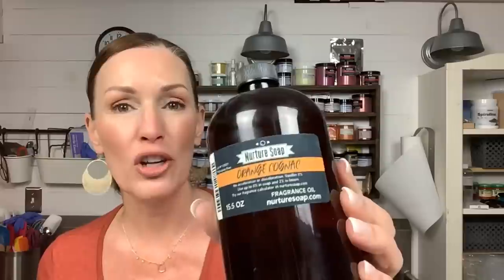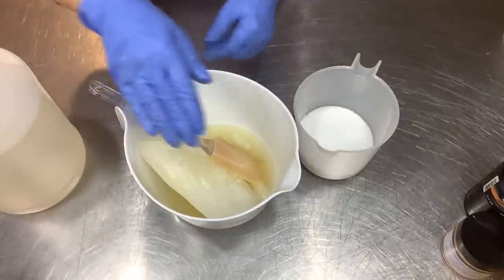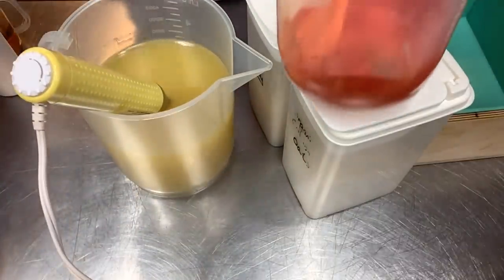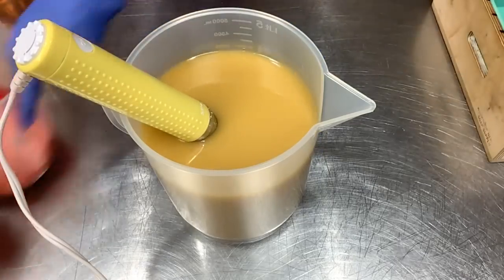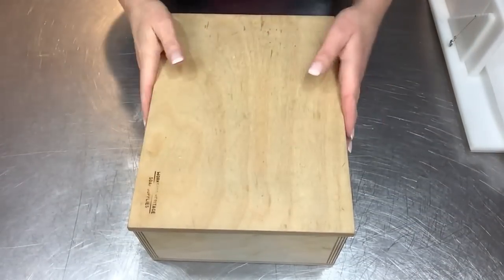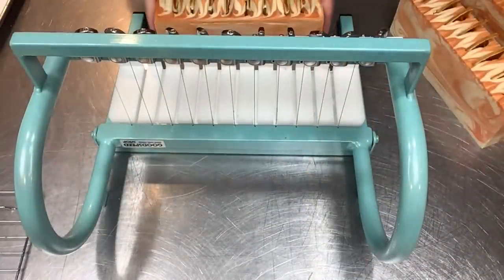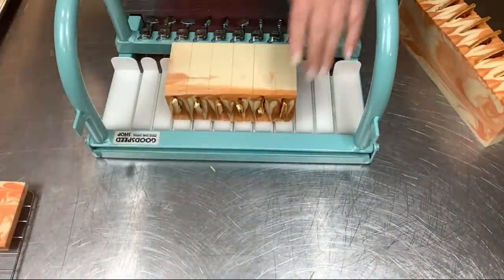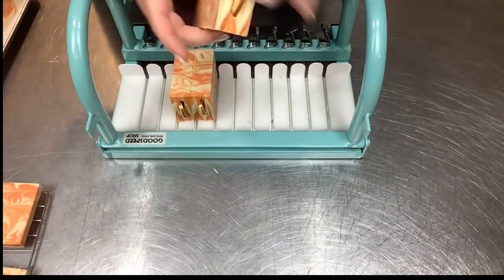🍊 ORANGE COGNAC 🥃 Cold Process Soap Made w/ Organic Raw Whey | Ellen Ruth Soap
Step by step, how I use raw organic Whey to make a lye solution with silk fibers. Doing a hanger swirl to get some beautiful patterns❣️

0:00   Intro - Soap Design
2:44   Making Whey Lye Solution
4:43   Soap Additives
5:39   Making Soap w/ Whey
8:52   Soap Pour w/ Hanger Swirl
9:56   Soap Top Design
11:13  Unmolding Soap
12:26  Soap Cutting
17:27  Bevel & Stamp Soap
18:10  Soap Swirl Patterns

Gear Tie Hanger Tool